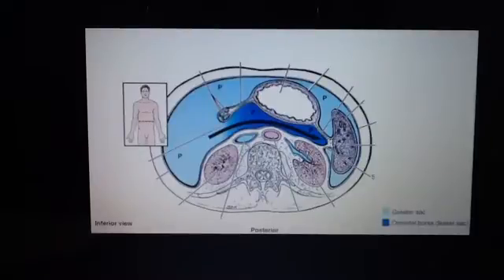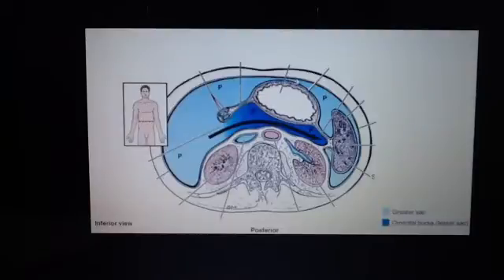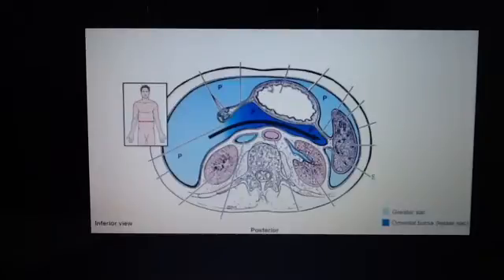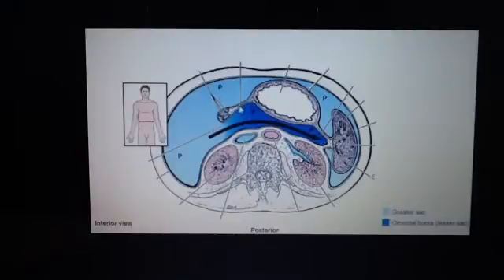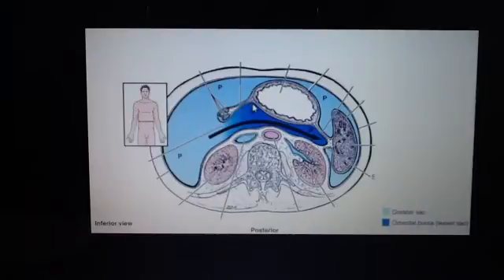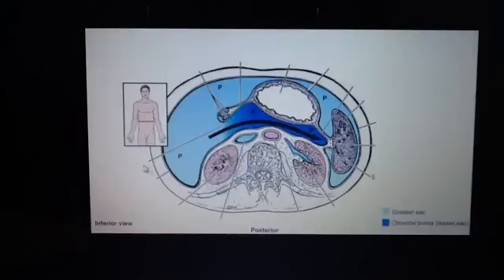Overview of peritioneum - Parietal and Visceral